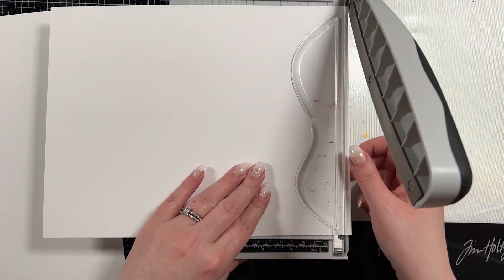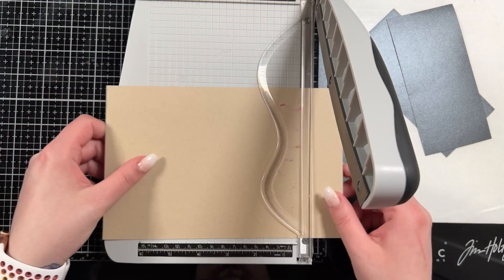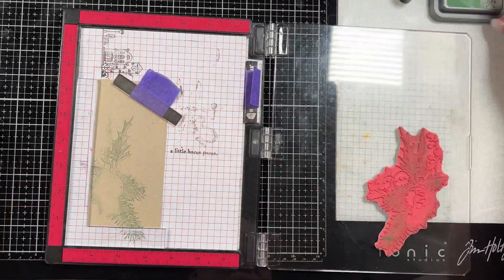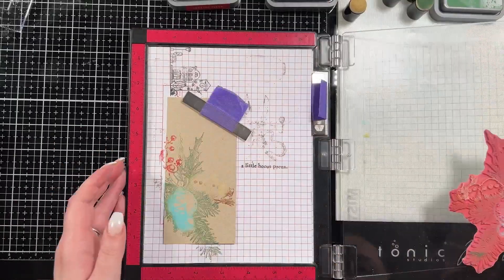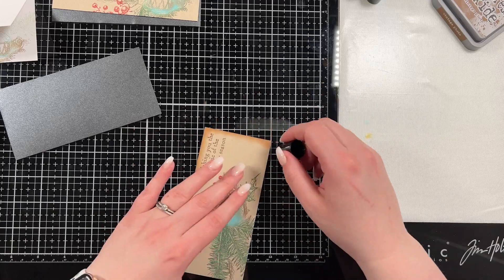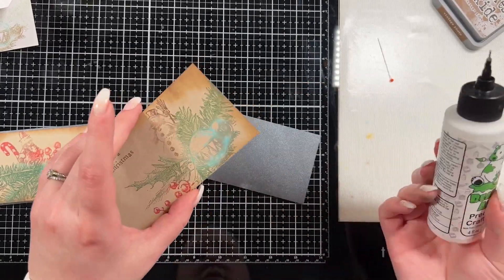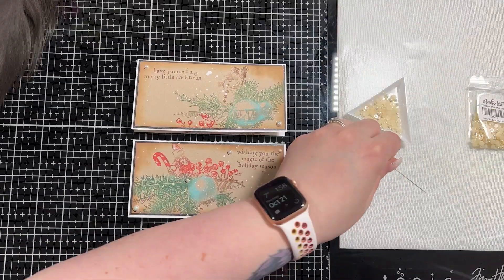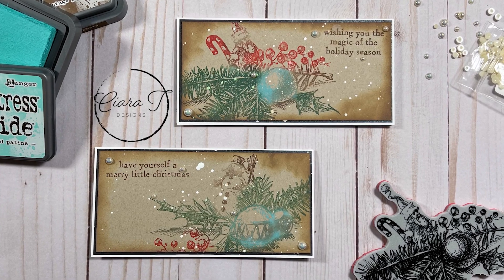Vintage Christmas Mini Slimline | Tim Holtz Cozy Christmas Stamp Set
Supplies